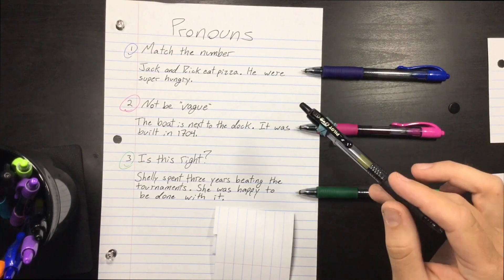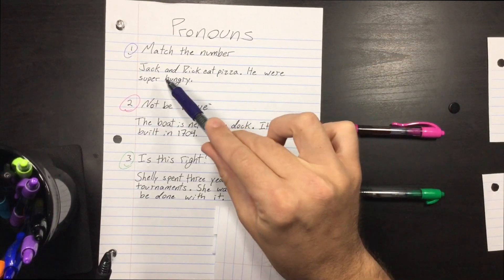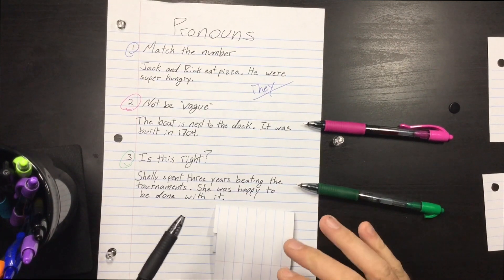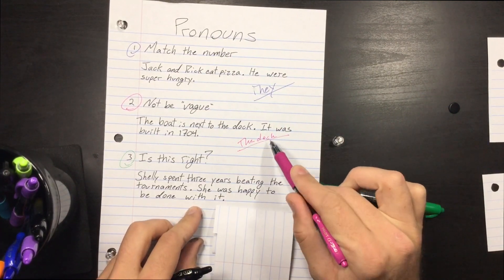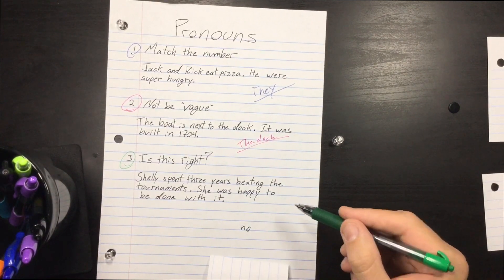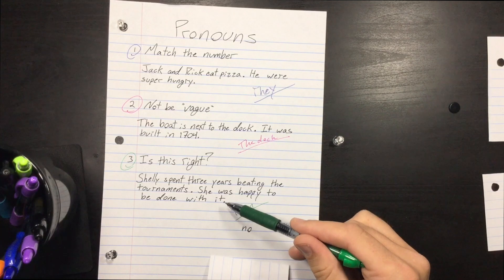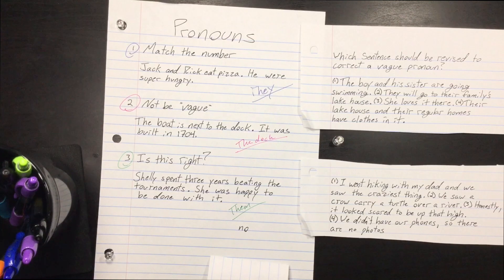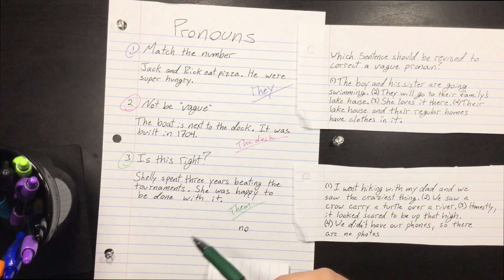Pronouns - SHSAT ELA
Solve pronoun questions on the SHSAT ELA section.

At the end of the video, there are two paragraphs. Can you correctly find which sentence in each paragraph misuses a pronoun?